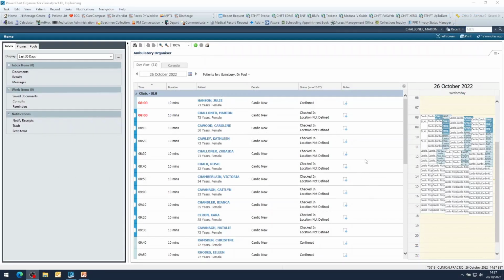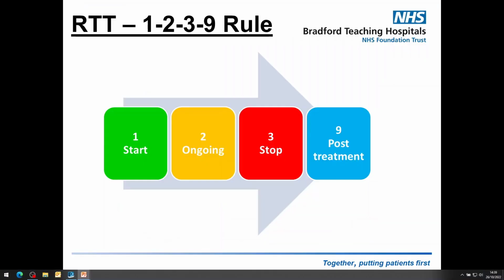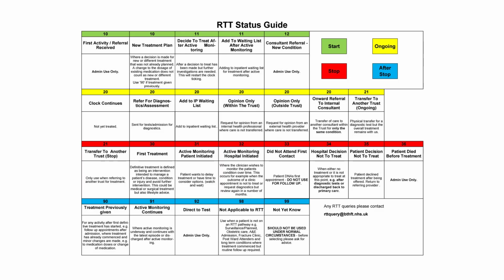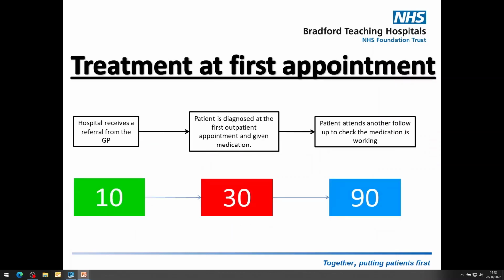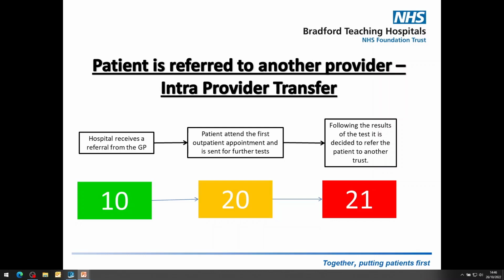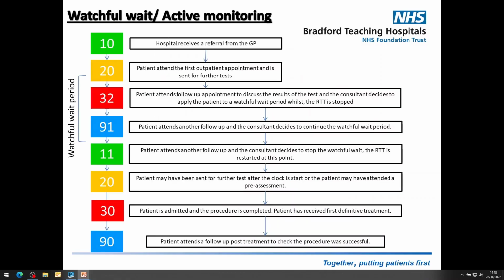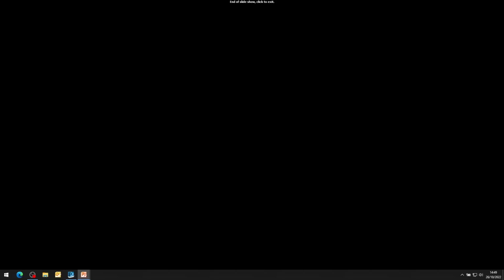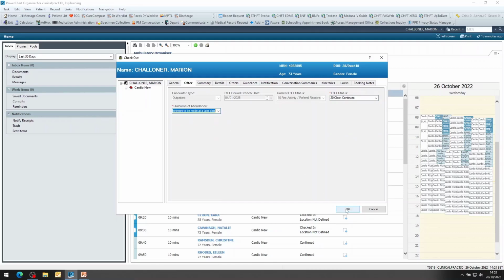RTT Clinical Staff